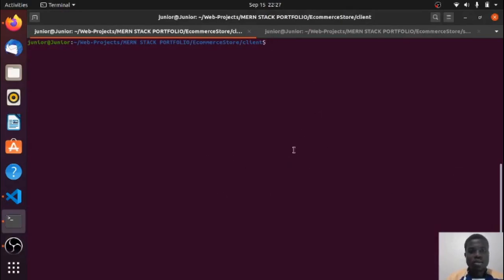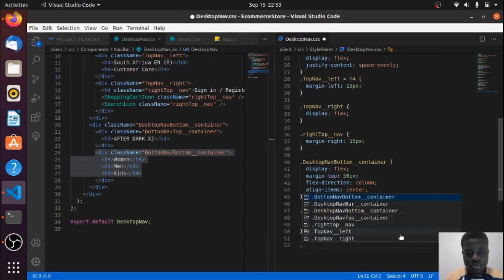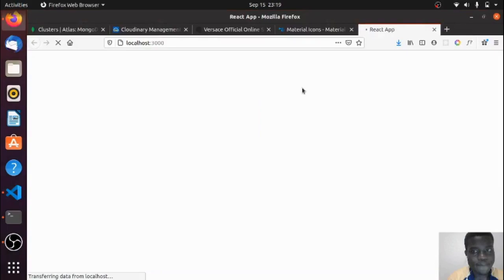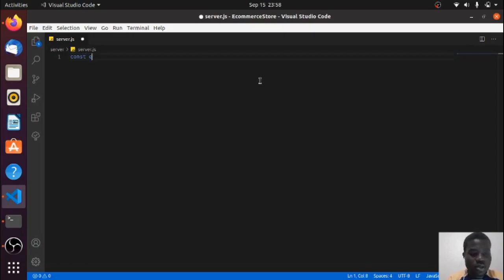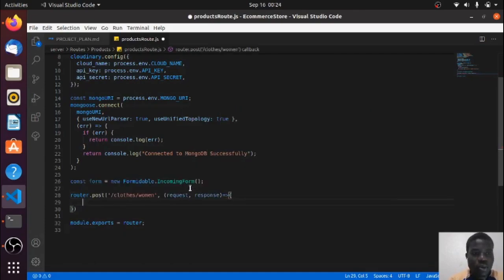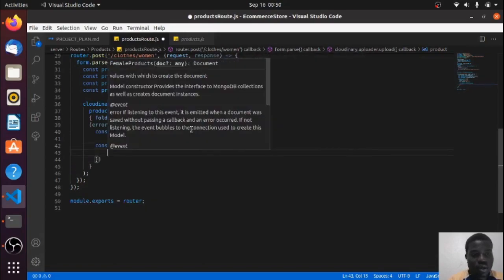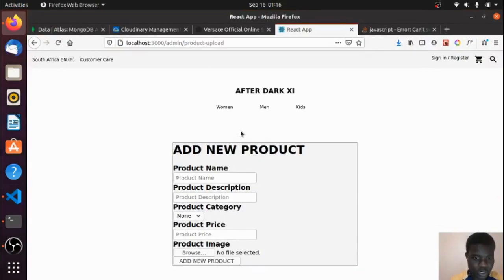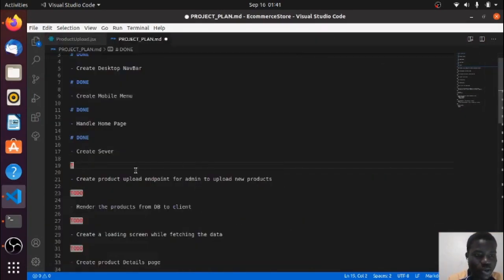MERN Stack Ecomerce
Learn MERN Stack with me building 4 big projects starting an Ecomerce website.

After all the 4 projects we shall build a portfolio with MERN stack show casing all that we have built and we shall also try hosting the sites on Heroku